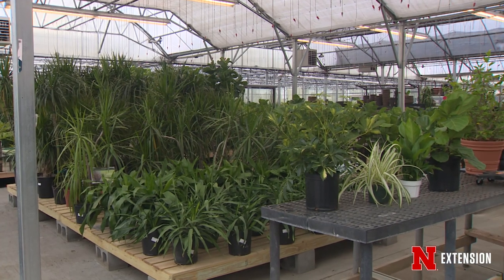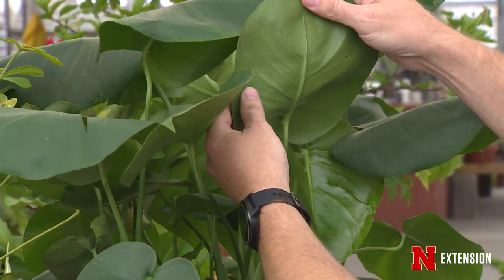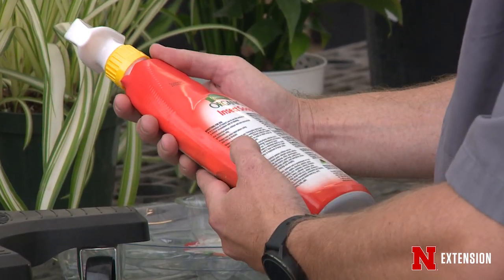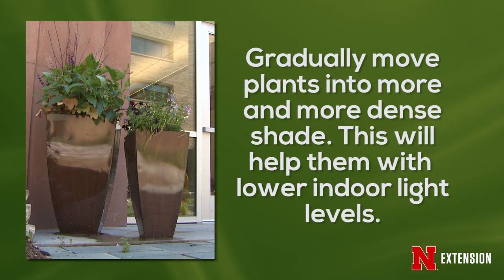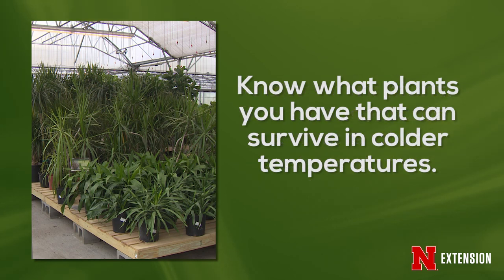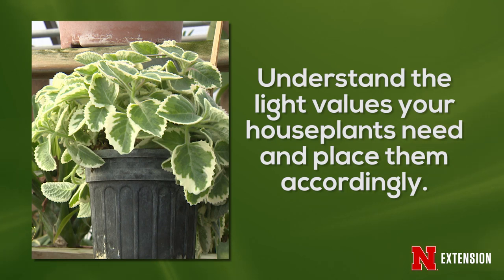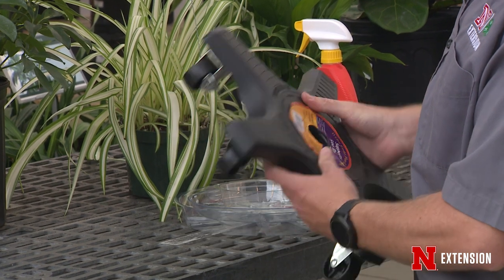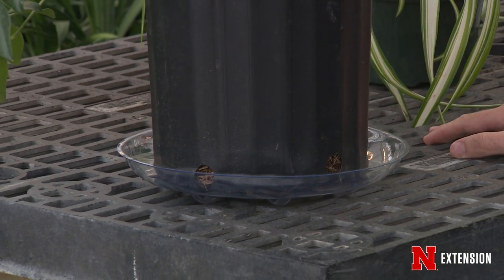Moving Plants Indoors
Nebraska Extension Assistant Educator Scott Evans talks about the proper way to move patio plants indoors for the fall and winter.